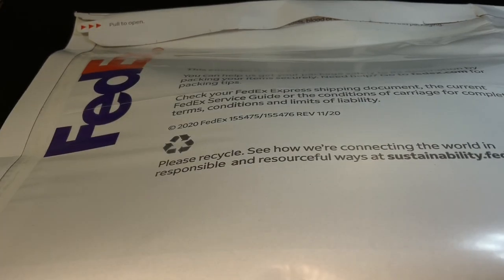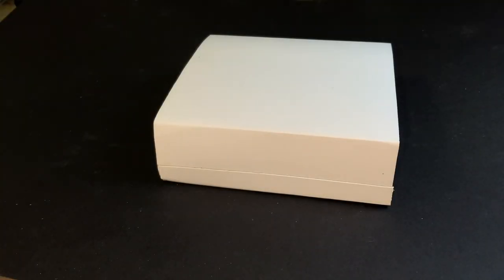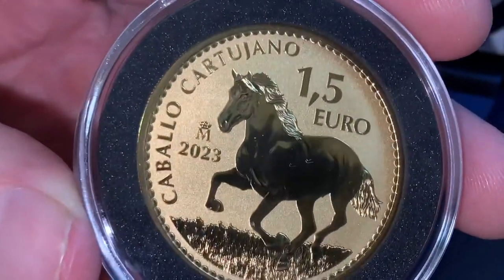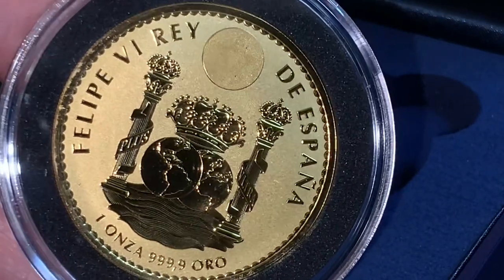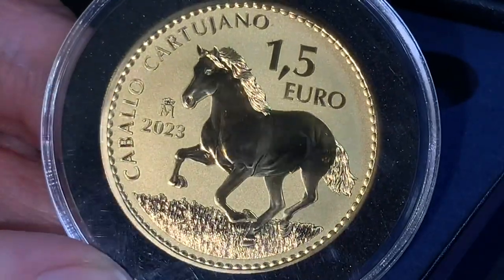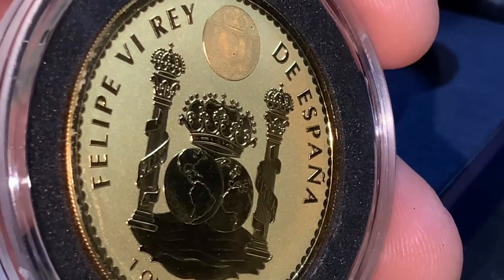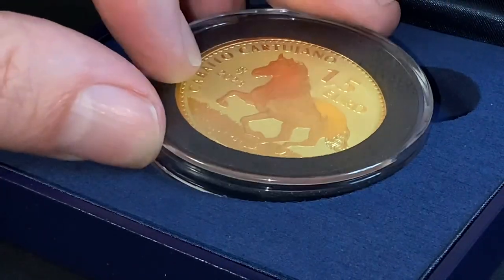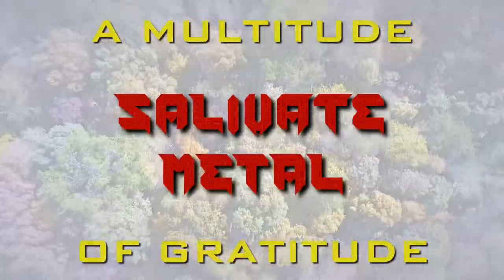The MOST Secure Gold Bullion Coin Of 2023